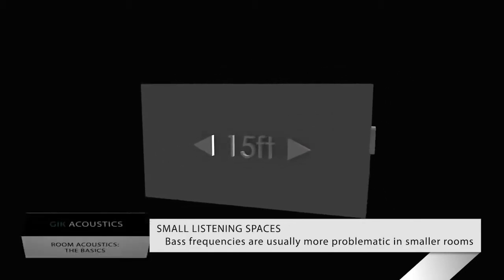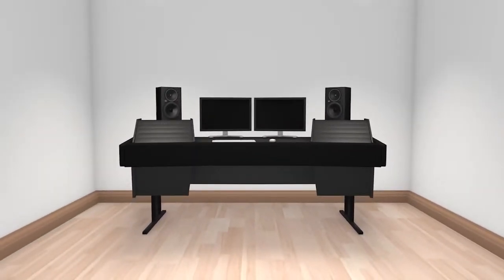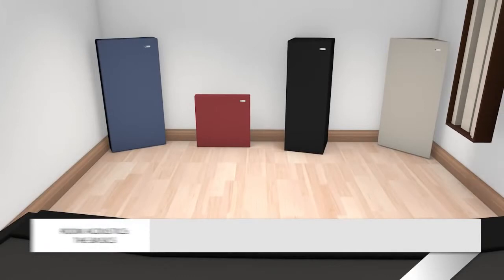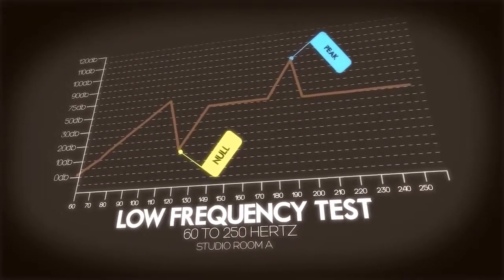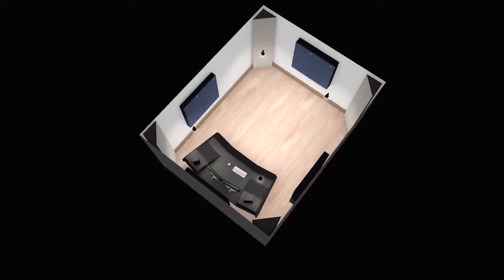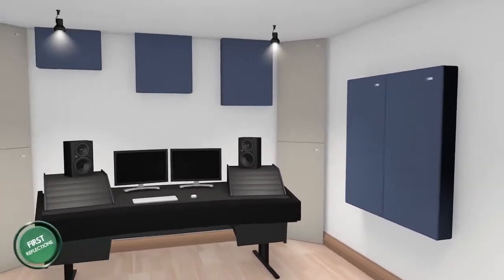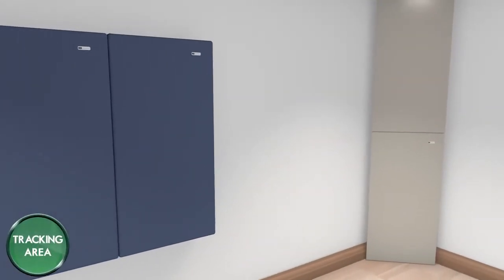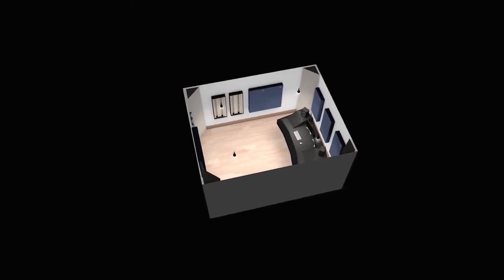GIK Acoustics The Basics, Bass traps, Diffusion, Panels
The Basics, Bass traps, Diffusion, Panels